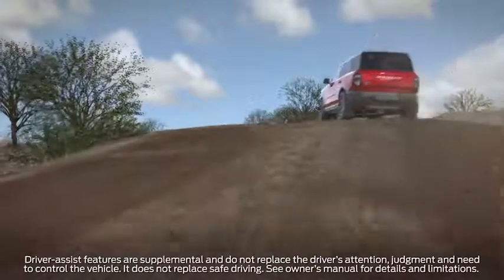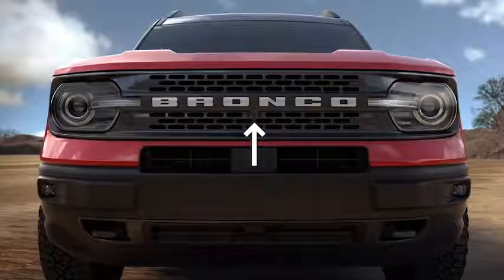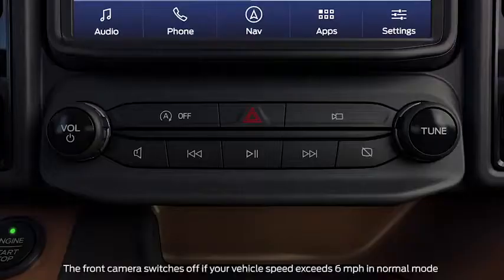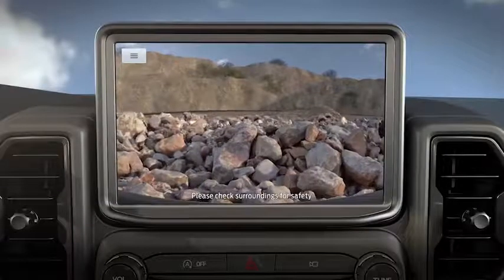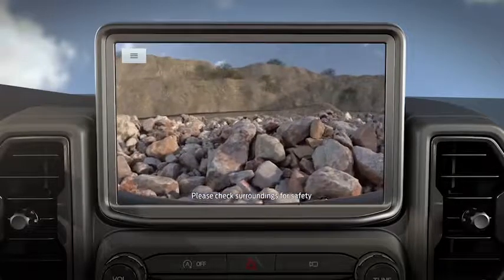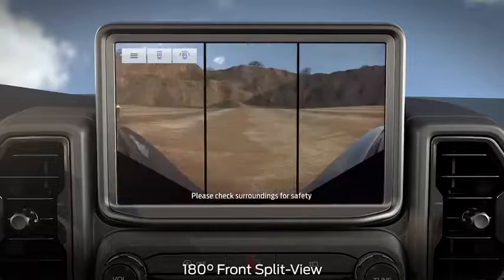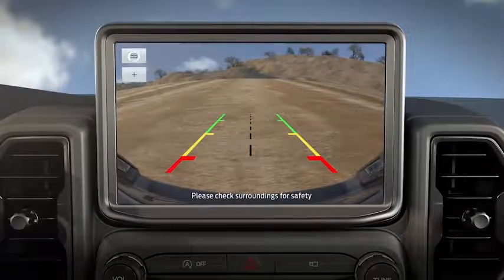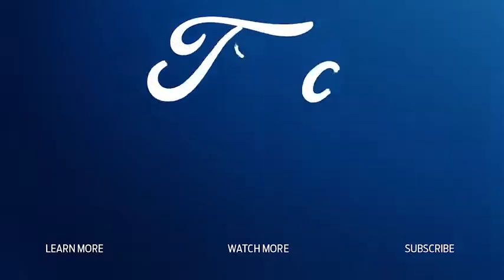Ford Bronco™ Sport |180 Degree Camera | Ford How To Ford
{bronco} Watch this short video to learn how you can use the available 180-Degree Camera System to help navigate the trails.

Whether you are looking for a new or used Ford, Lincoln or Toyota car, truck, or SUV you will find it here. We have helped many customers in or near Ottumwa, Des Moines, Iowa City, Burlington, Kirksville, Pella, Knoxville, Oskaloosa, Fairfield, Mount Pleasant, Centerville, Albia, Bloomfield, Sigourney and Chariton find the Ford, Lincoln or Toyota of their dreams! or call us at .